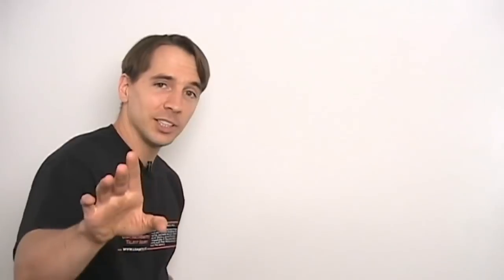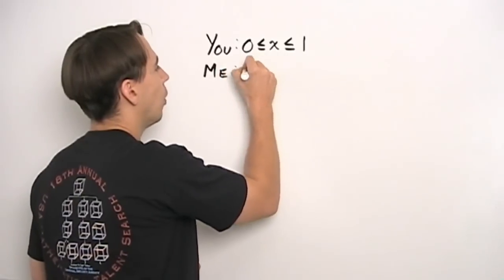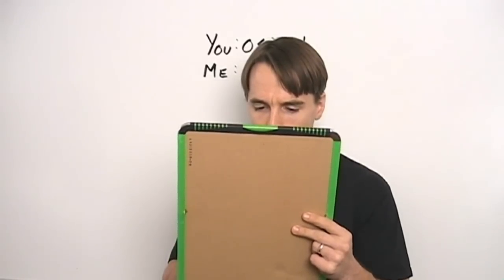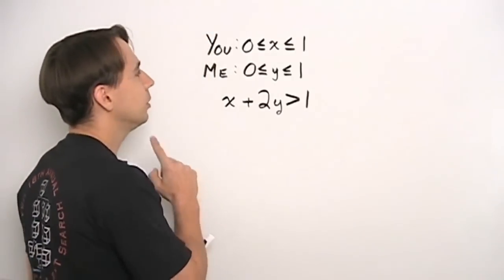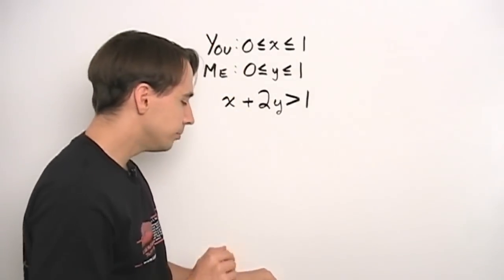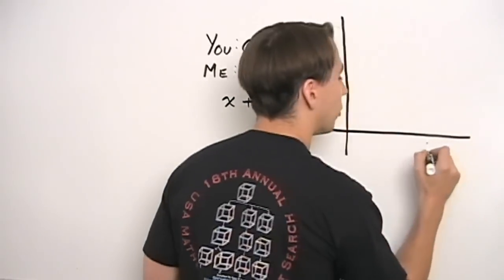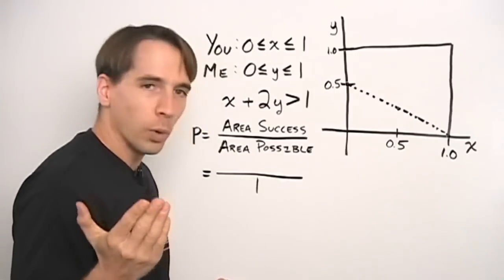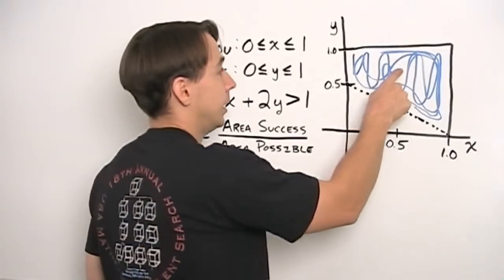Art of Problem Solving: Probability with Geometry Part 2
Art of Problem Solving's Richard Rusczyk uses geometry to solve probability problems. to learn more.